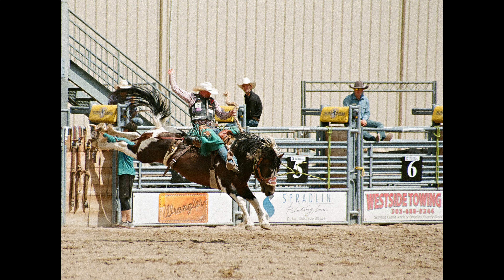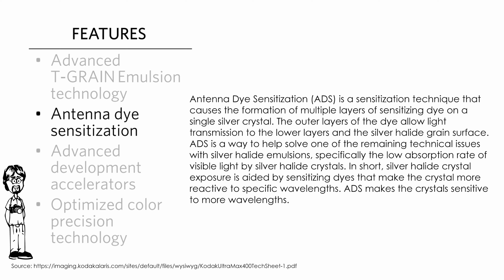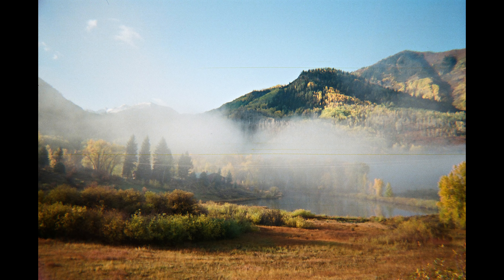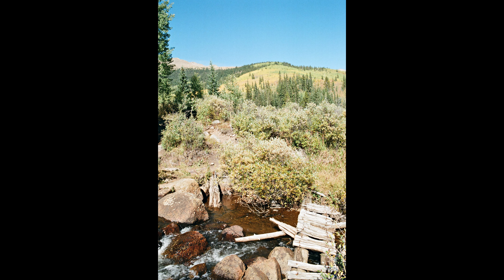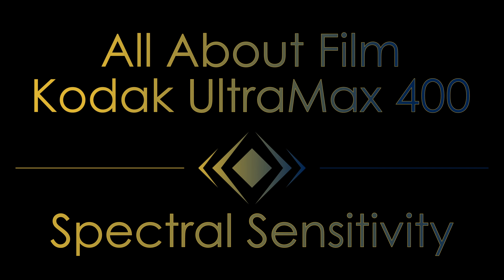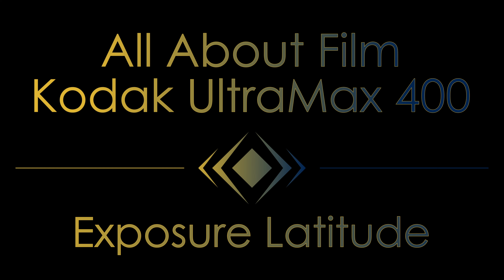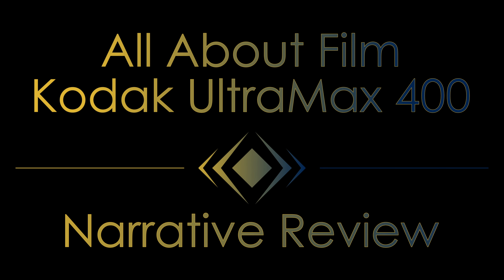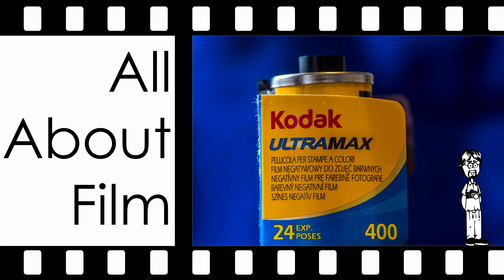Kodak UltraMax 400 Color Negative Film Review | All About Film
UltraMax is one of those films that I started using only for this series. Honestly, were I not making this series, I’d never pick it up. I find the image results fairly unexciting. To make this video, I shot more than 20 rolls in 12 different cameras. To give UltraMax 400 the fairest chance to really shine that I could I used a lot of high-end gear – Minolta Alpha 9, Pentax LX, Canon F-1, Nikon F2 and F5, Konica Autorex P, and a Kyocera T-Proof round out the good cameras that I used. With the SLRs, I used a lot of high-quality OEM lenses like vintage Nikkors, excellent Canon FDn lenses, and the Pentax Limiteds. I also shot in a Dubblefilm Show, an old Bell & Howell plastic camera, and a Robot 3 Action Camera. If I’m honest, using it across a number of classes and tiers of gear quality, I came out of the three years I used this stock off and on recognizing it has usability, but not liking it more than I did. So I did try to be as even-handed as I could with this review given that I’m not going to miss using UltraMax.

UltraMax is a fine film for some settings – casual photography, as a low-cost C-41, or as a decently good fast film for the money. UltraMax can absolutely create captivating and good images if you have a good creative vision.

So UltraMax does have a market and if you’re learning film, it’s a good and relatively forgiving color film to learn with. UltraMax is not likely to be the film you feel drawn to using your whole career as a film photographer. Also, it shouldn’t be. There are many films out there with more interesting performance characteristics. UltraMax seeks to be a forgiving film that makes your first mistakes less significant. This allows you to learn the basics without your learning curve ruining shots. So use UltraMax that way and have it help your springboard into better films that require you to have a better understanding of film photography before you use them. That is the highest and best use for Kodak UltraMax

David Hancock's Amazon Author Page with Links to Select Camera Manual eBooks:

Video Index:
0:00 - Intro
0:12 - Skip the Intro
3:20 - Kodak UltraMax 400 Best Tips, Tricks, and Practices
5:27 - Kodak UltraMax 400 Image Characteristics
8:12 - Kodak UltraMax 400 Spectral Sensitivity
9:15 - Kodak UltraMax 400 Reciprocity Failure
10:37 - Kodak UltraMax 400 Exposure Latitude
11:40 - Kodak UltraMax 400 Review